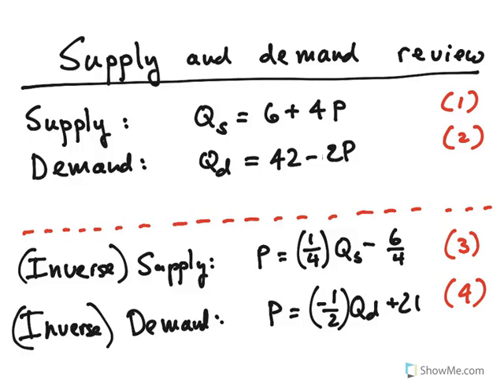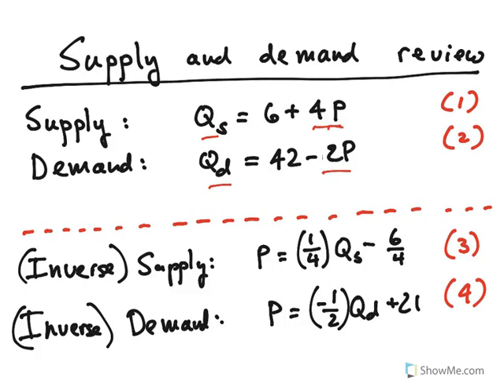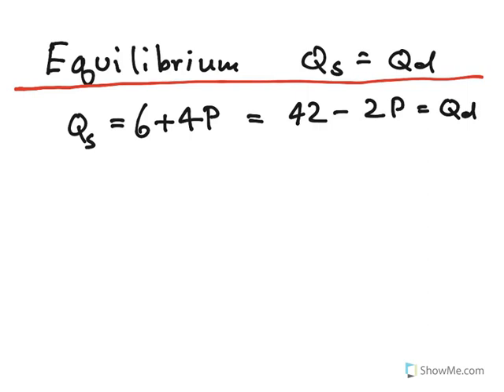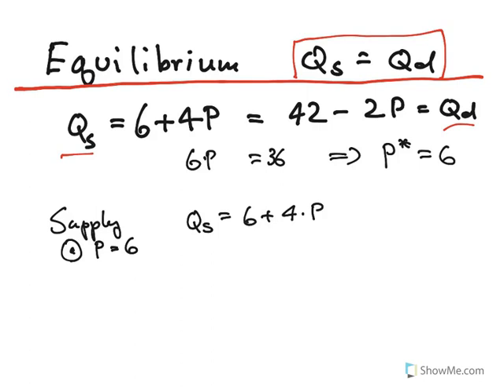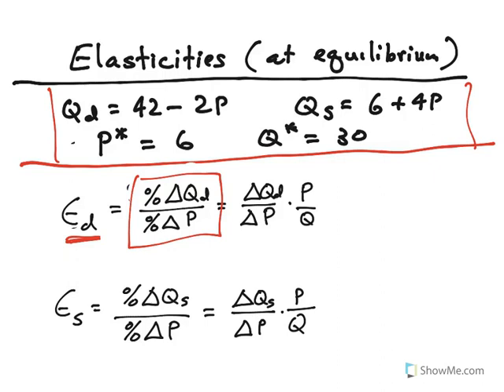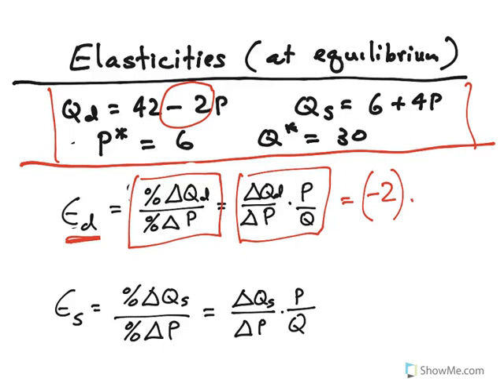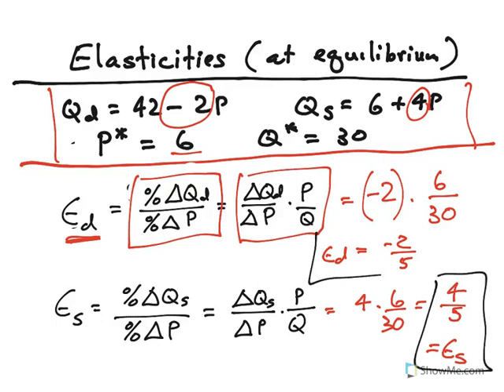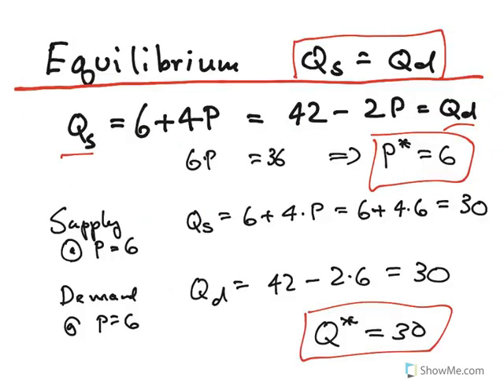supply demand elasticities review